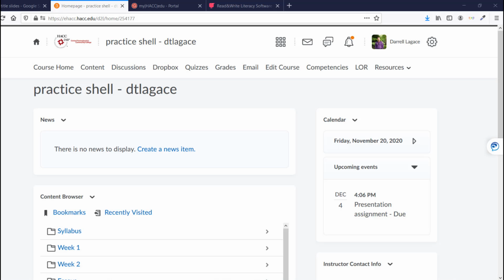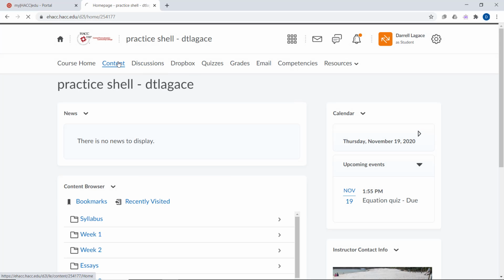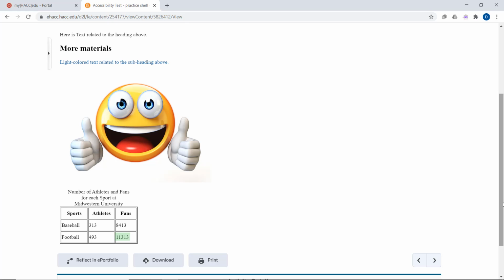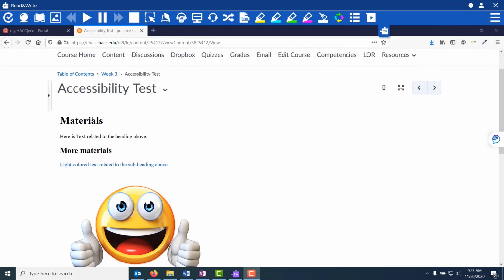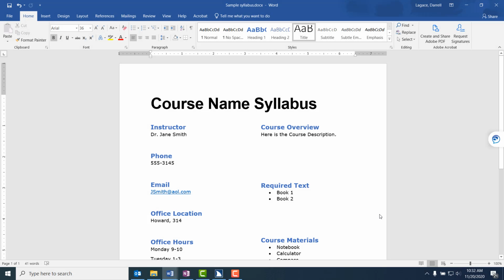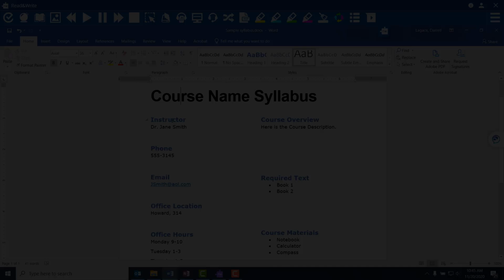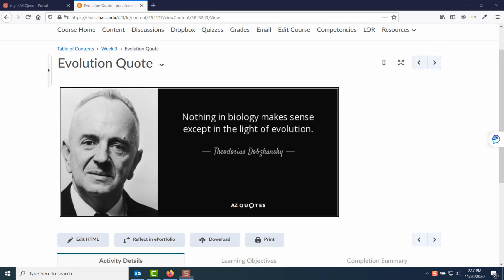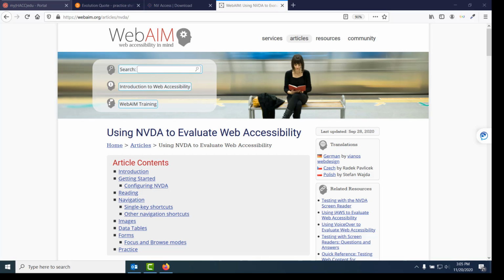Building for Screen Readers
This will show you how 3 different major screen readers (JAWS, NVDA, and Read & Write) work with different text and formatting. It also shows you some things to avoid and how to check your materials with NVDA for free.
0:46 Overview of JAWS, NVDA, and Read & Write
2:00 JAWS reading D2L
4:08 NVDA reading D2L
5:40 Read & Write reading D2L
7:13 JAWS reading Word document
8:12 NVDA reading Word document
9:04 Read & Write reading Word document
10:06 JAWS, NVDA, and Read & Write reading inaccessible image
11:45 Checking for accessibility with NVDA (free)